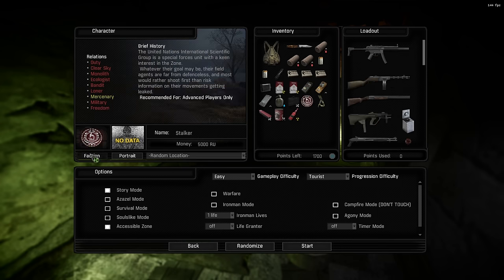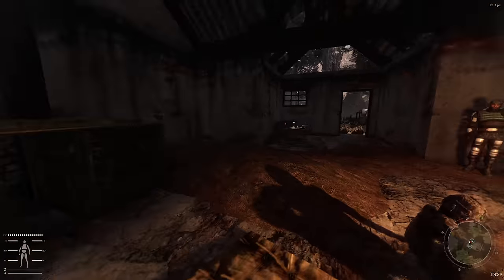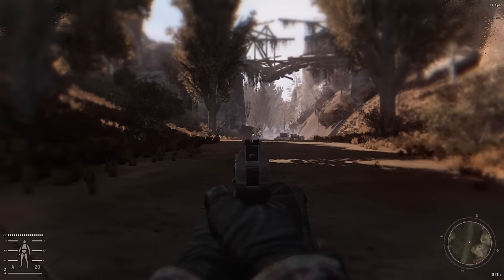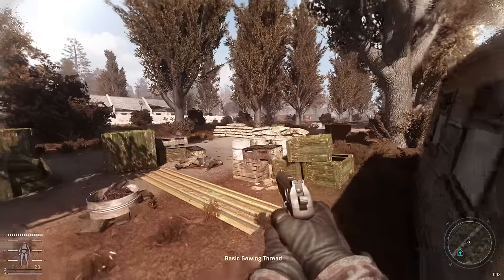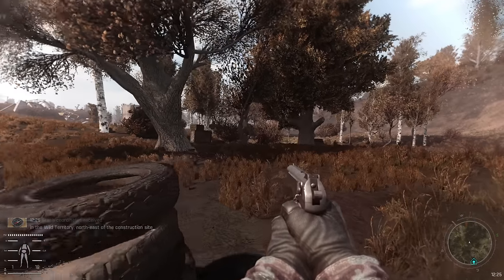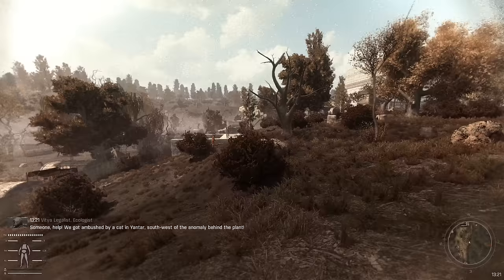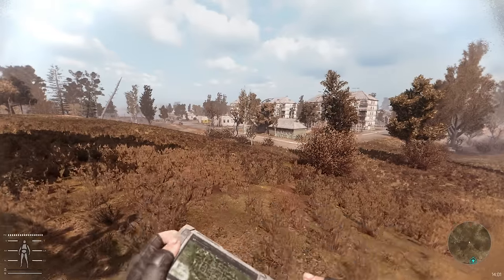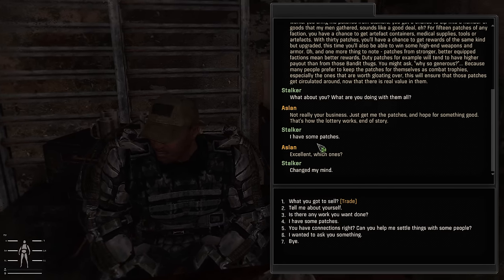I found a Working Vehicle in Stalker - GAMMA 0.9.1 UNISG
Starting a new series as UNISG. Like if you want to see more!